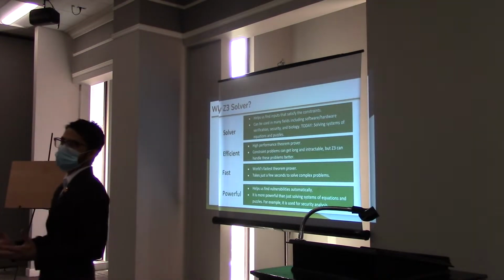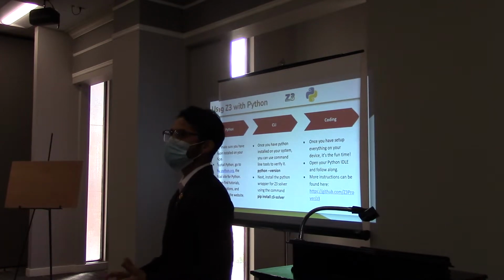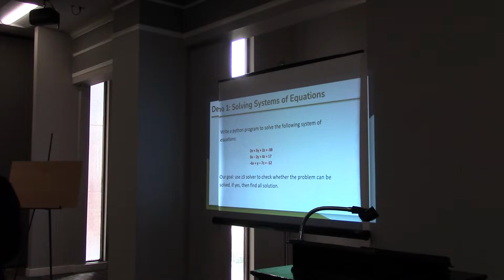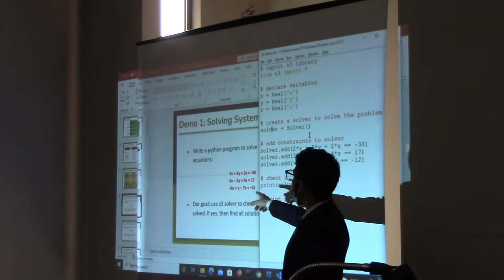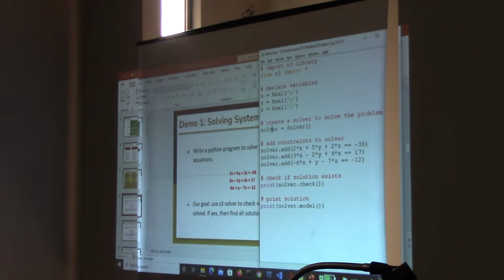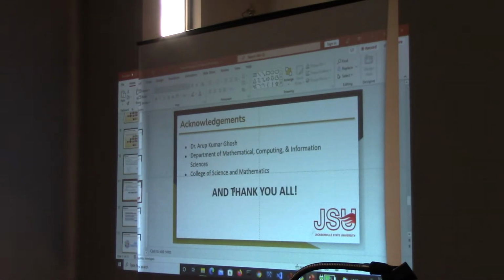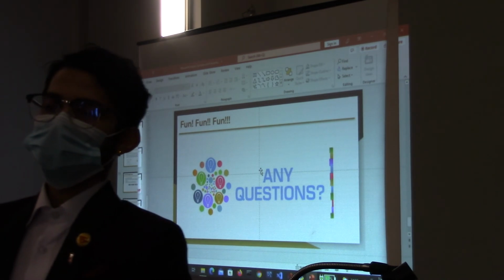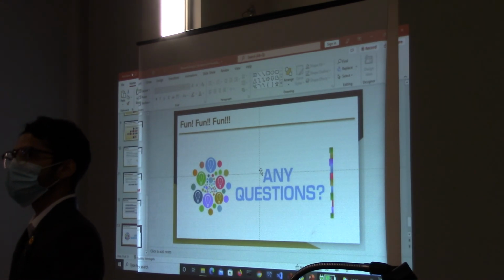Mausam Parajuli - Using Z3 Constraint Solver to Solve Systems of Equations and Puzzles